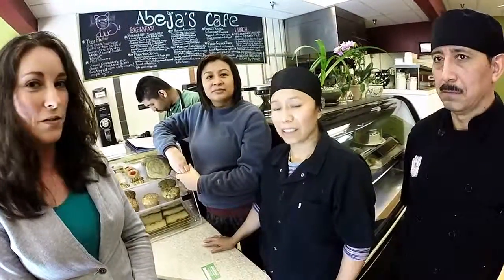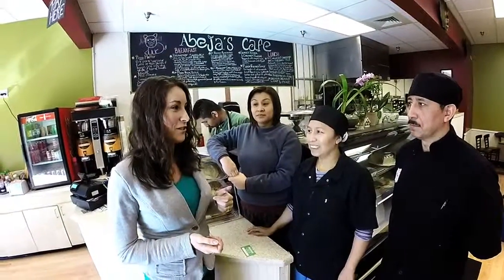Abeja's House Cafe in South Asheville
Abeja's House Cafe in South Asheville has been open for less than a year and has become one of our favorite places to eat on the southside. When you stop by, check out their Huevos Rancheros and the Pura Vida Bowl. They do in-house baking as well, so lots of sweets and treats.